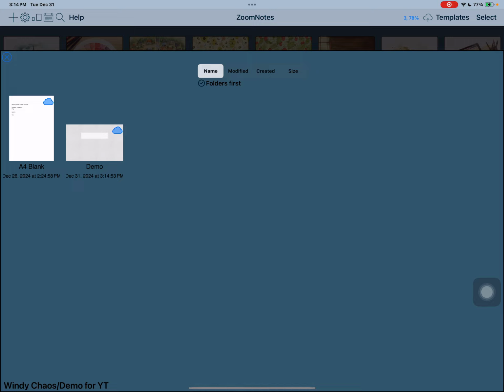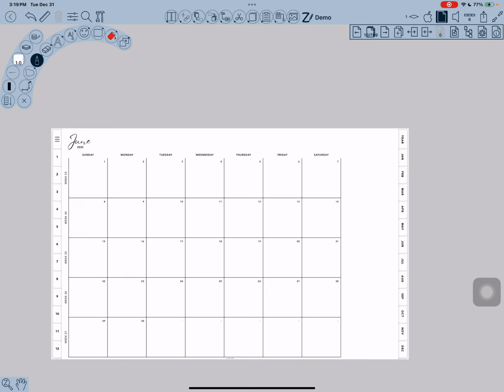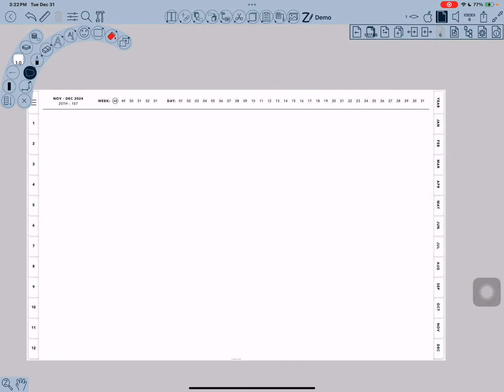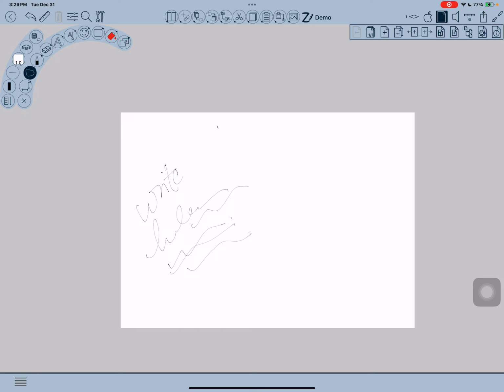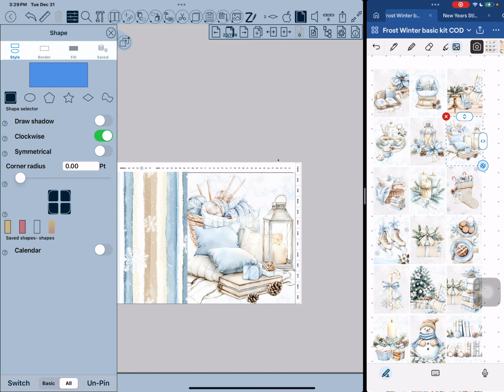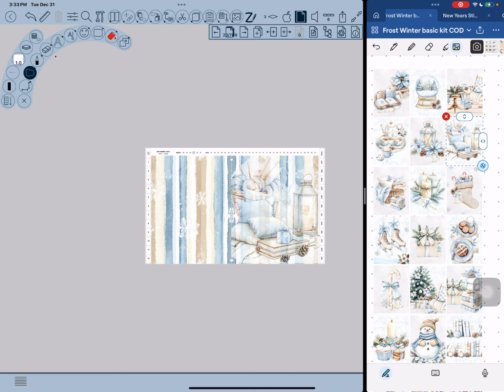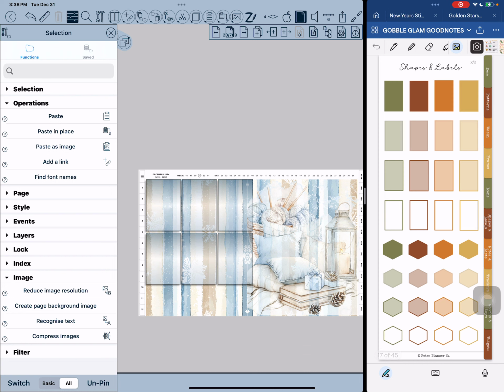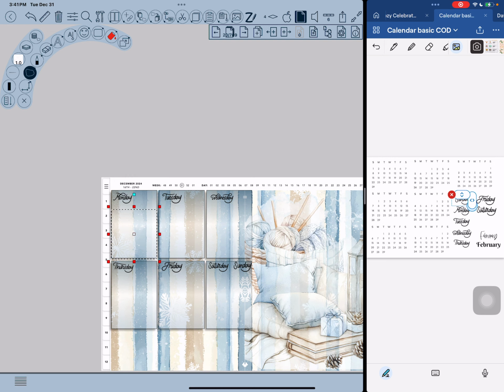Episode 20: ZoomNotes Basics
Are you new to Digital Planning or just looking for an alternative to GoodNotes?  ZoomNotes is amazing - it just takes a little effort to learn the menus and features!  I'm glad you found this video!
In this video you'll learn how to Import your planner
Viewing Options - Pan and Zoom, Rotate, Scroll
           - Page Turning
           - Subpages - double wide - labeling pages
Shape Options - make it interesting - Fills, Gradients, Borders - Opacity
           - Duplicating
           - Aligning
Layers - Opacity, Locking, Arranging
Adding PNGs from GoodNotes.